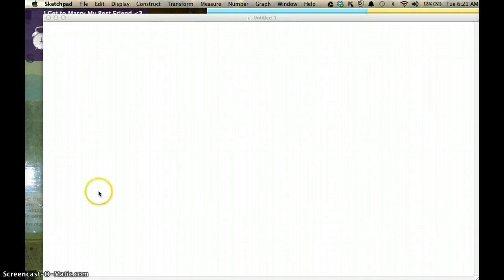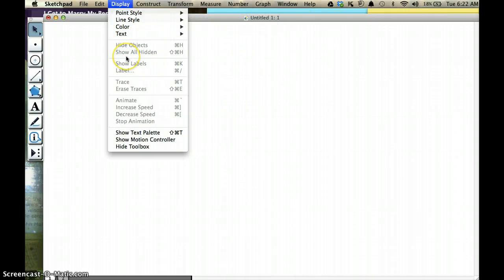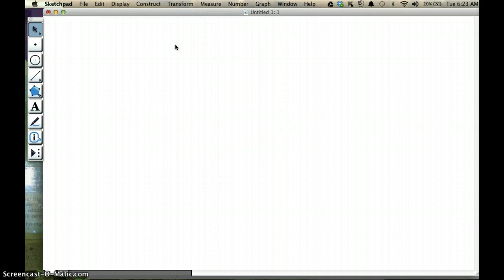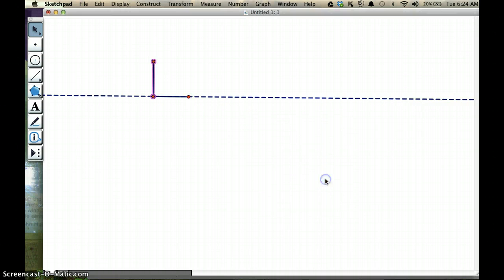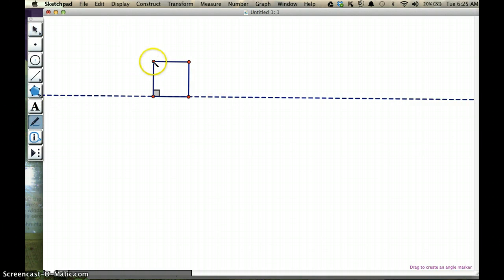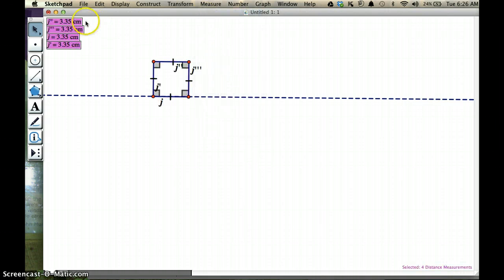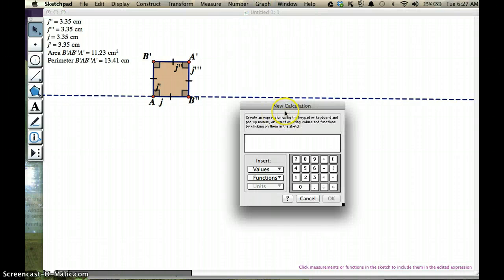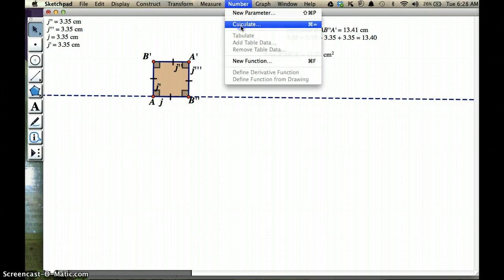Geometer's Sketchpad Tutorial Take #1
This video is a tutorial that my students will use prior to a GSP activity.